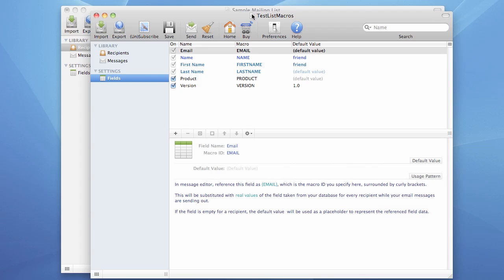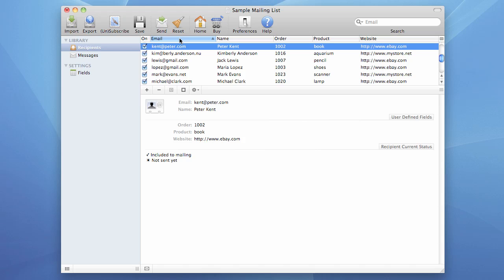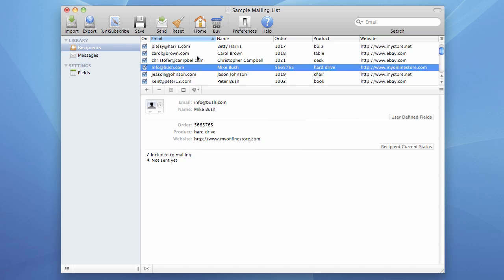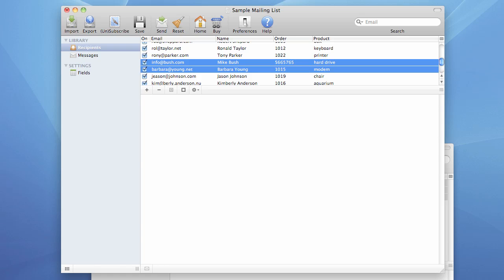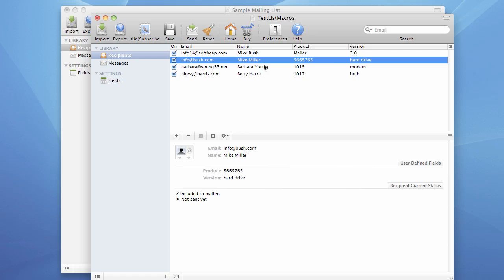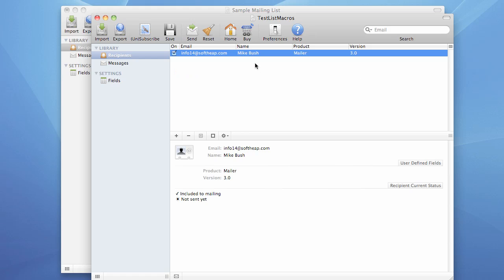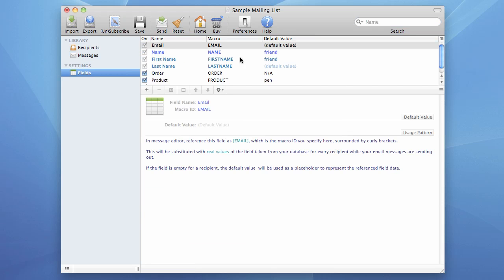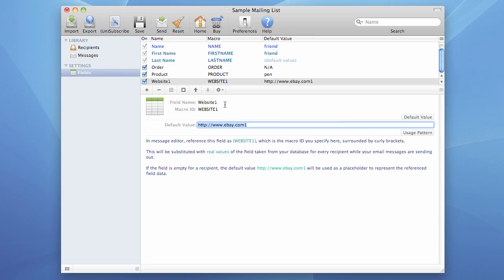iMac Mailer - graphic user interface gui overview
- information about user interface of iMac Mailer. Tips and tricks on how to use recipient list, email message list and custom field list.